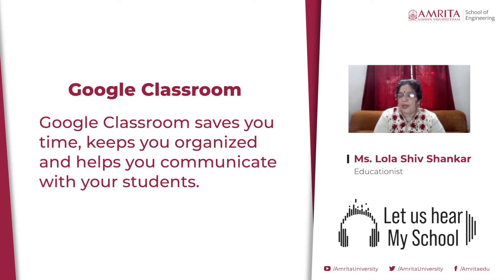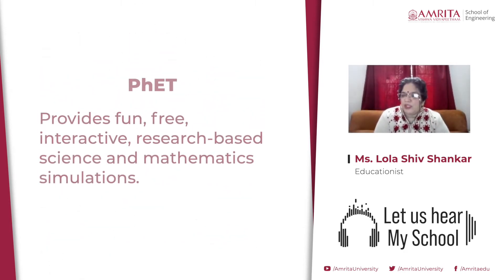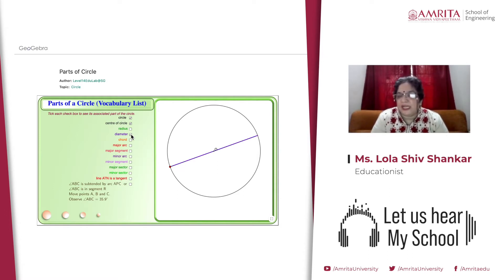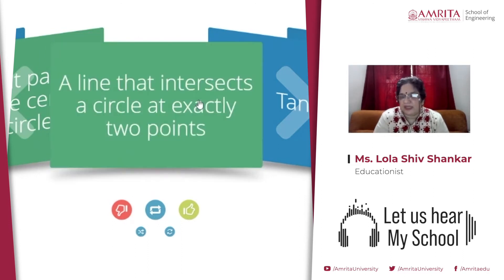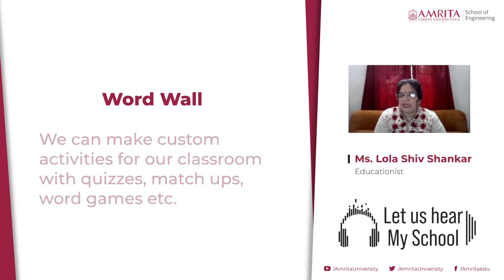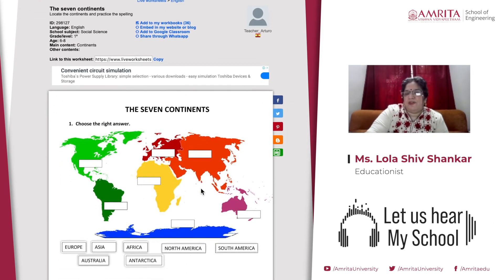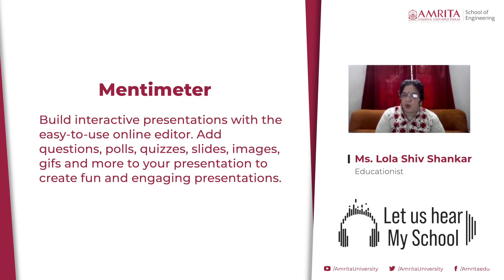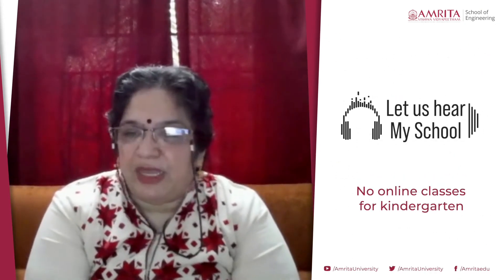Let Us Hear! My School! - Mrs. Lola Shiv Shankar | Tools For Teachers in Online Classes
With a need for making a virtual classroom informative as well as enjoyable, teachers use the many online applications and tools which are now available in plenty. Undoubtedly, technological tools for academic purposes have made a spiking growth within the internet